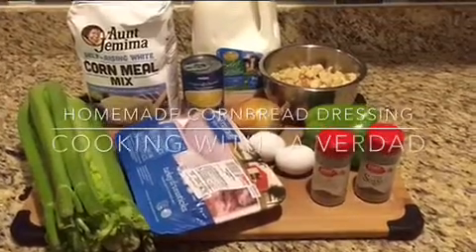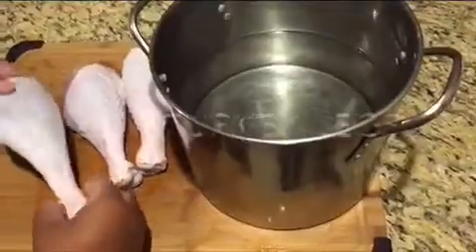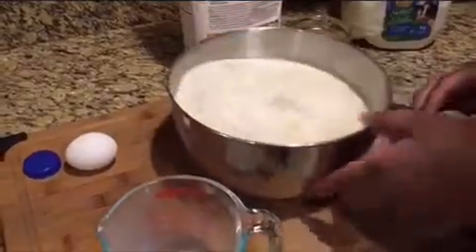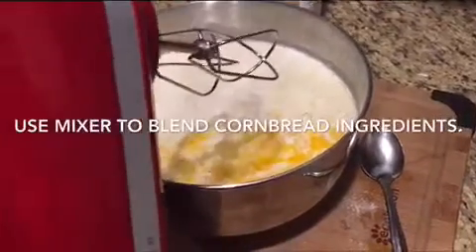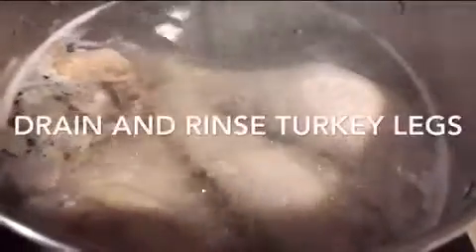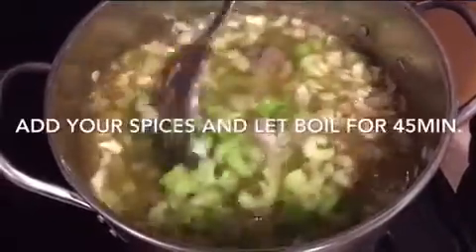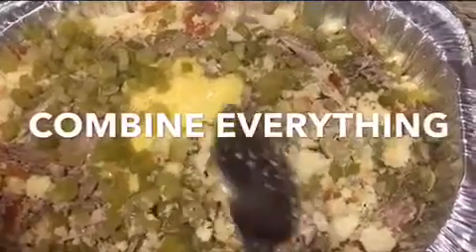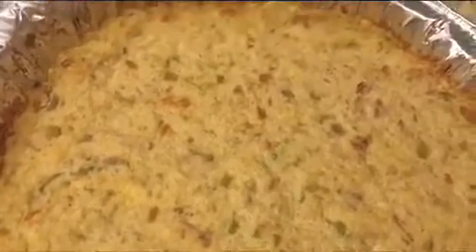HOW TO MAKE THE WORLDS BEST CORNBREAD DRESSING!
In this video I will be showing you how I make Homemade Cornbread Dressing. I'll also be showing you how to create your own broth out of turkey legs and wings. If this sounds like a recipe for you grab a seat and come join me in the kitchen.